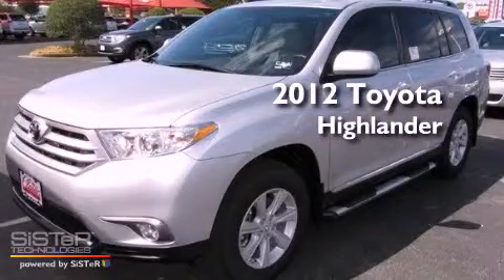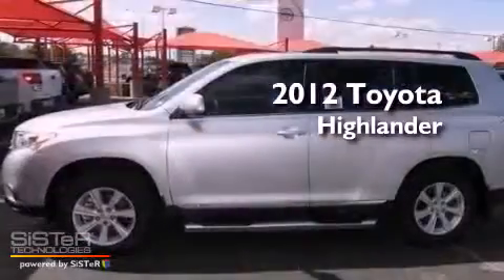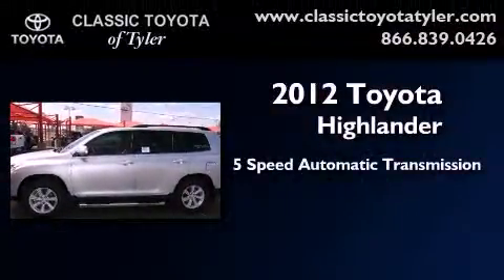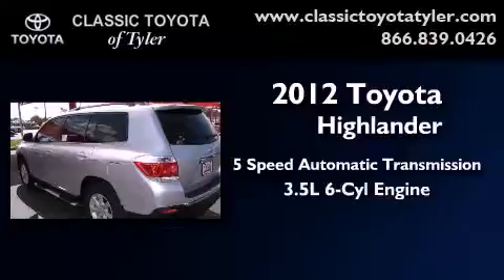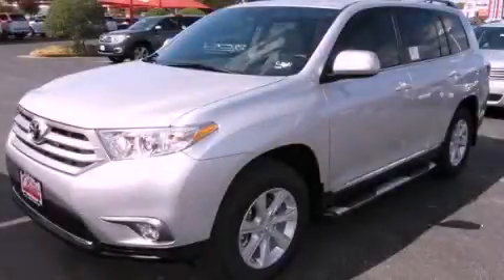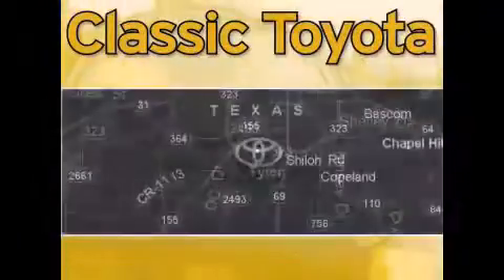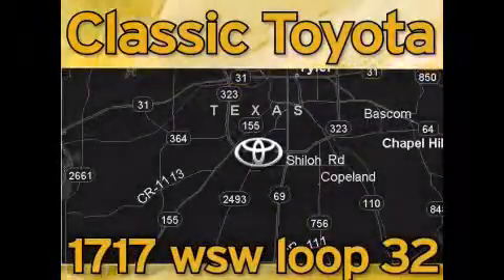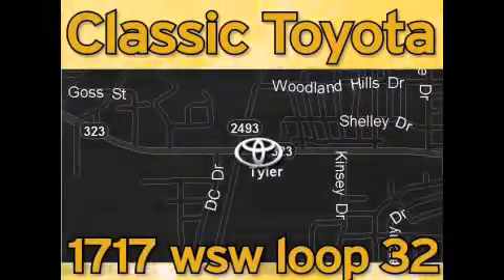2012 Toyota Highlander Tyler Texas 75701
Year : 2012
 Make : Toyota
 Model : Highlander
 Engine : Gas V6 3.5L/211
 Trans . : Automatic
 Exterior : Classic Silver Metallic

 Interior : Ash

 1717 West Sw Loop 323

 2012 Toyota Highlander Tyler Texas